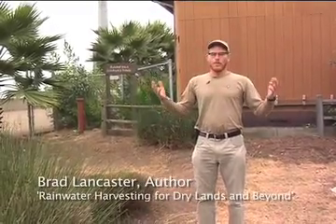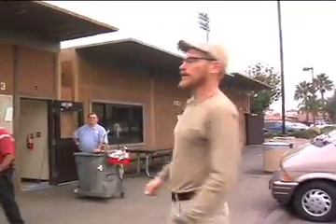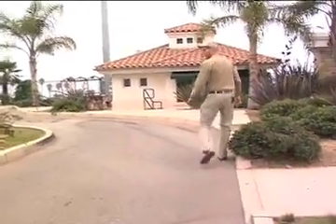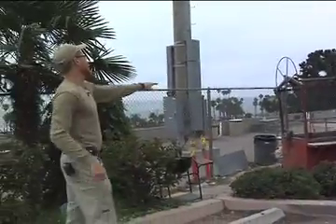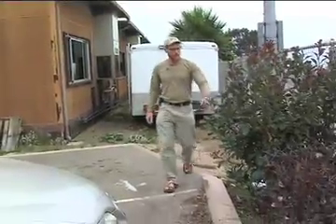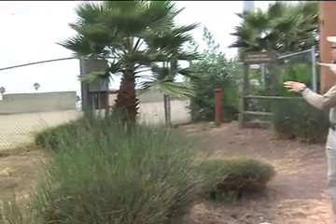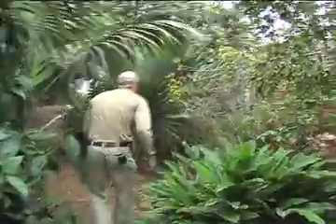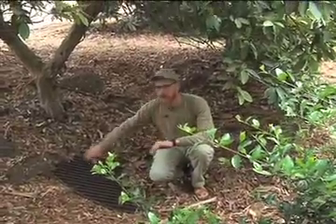Brad Lancaster at Santa Barbara City College Lifescape Gardens Part 2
Rainwater harvester Brad Lancaster walks us through an assessment of the Lifescape Garden at Santa Barbara City College.

Produced by Sustainable World Media: Jill Cloutier, Logan Nevitt, Carol Hirashima.